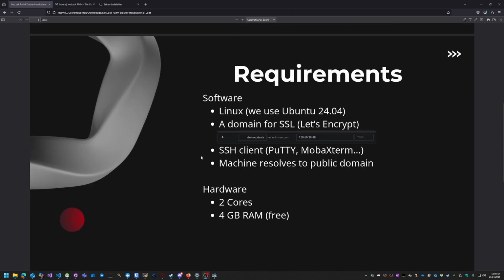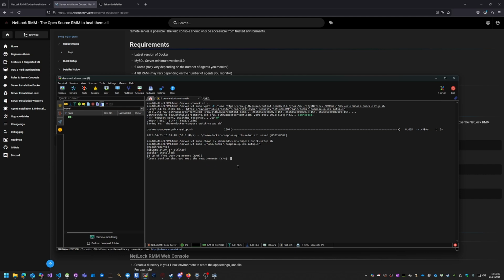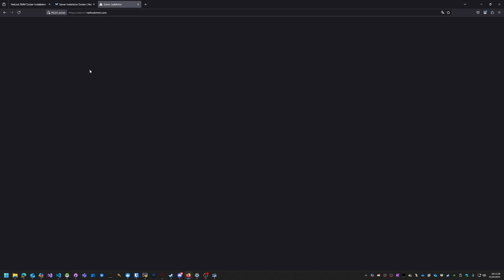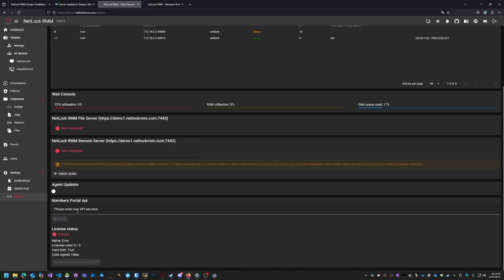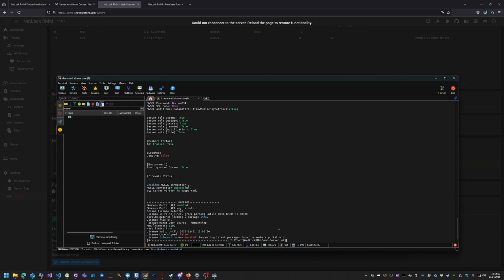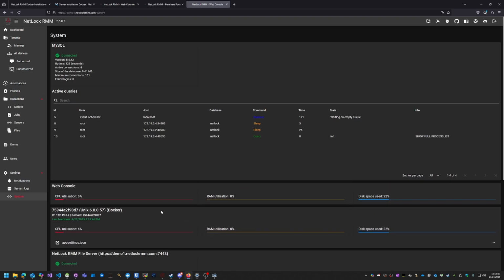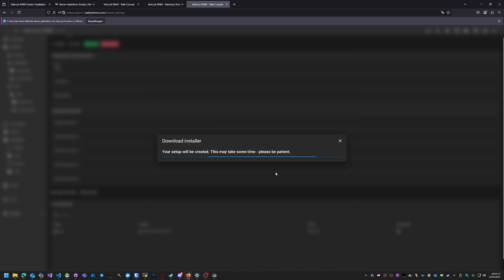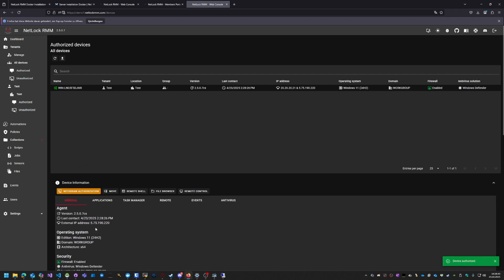NetLock RMM Docker Quick Setup: Set up NetLock RMM in 10 minutes!